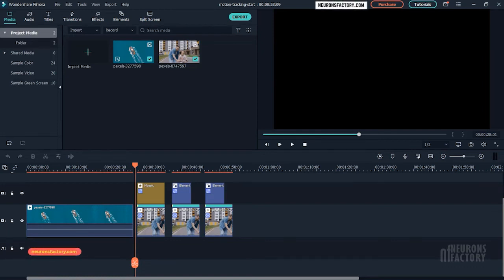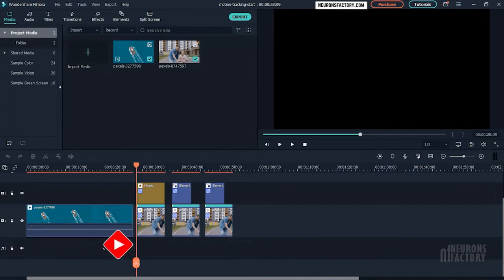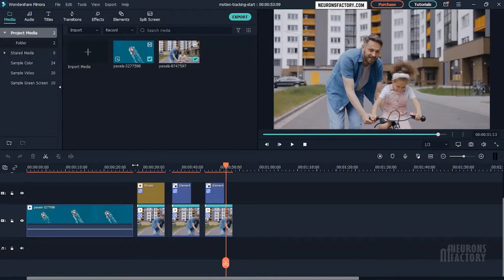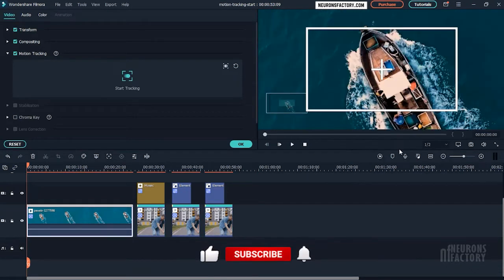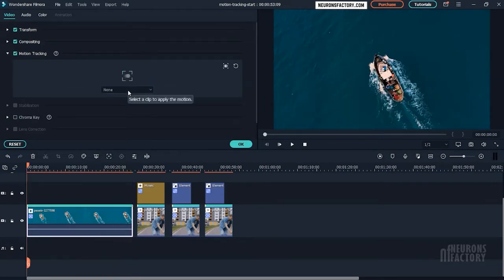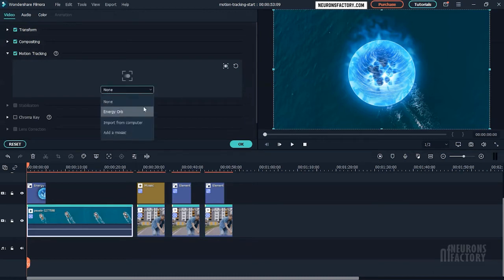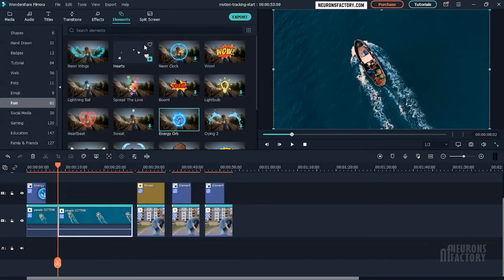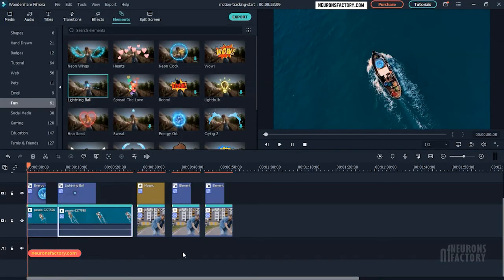Motion Tracking in Filmora X | Wondershare Filmora X Tutorial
The process of tracking the movement of an object within a video clip is known as motion tracking. In this  Wondershare Filmora X tutorial, you will learn about the process of motion tracking in Filmora.